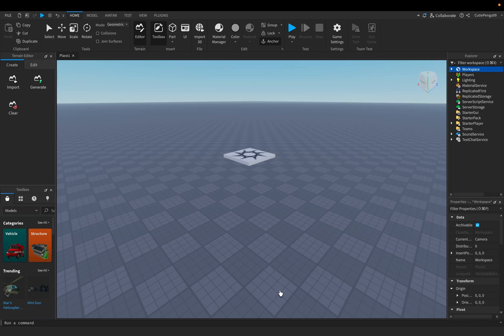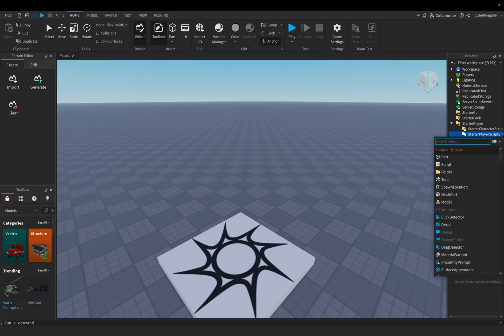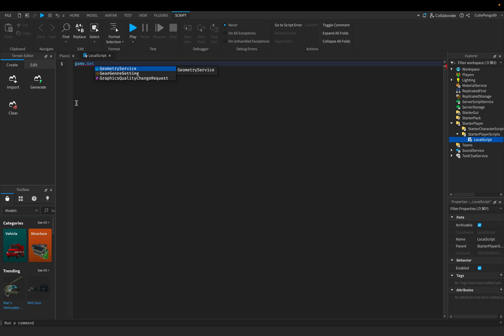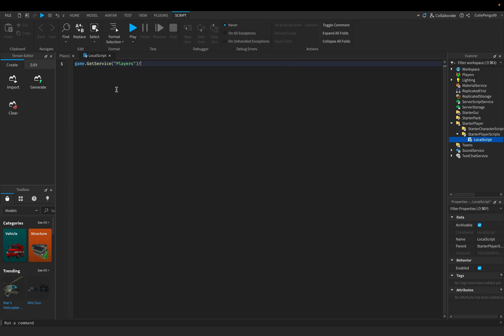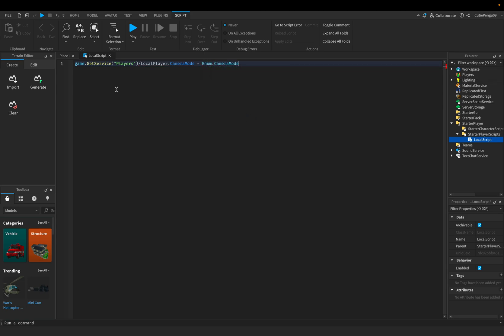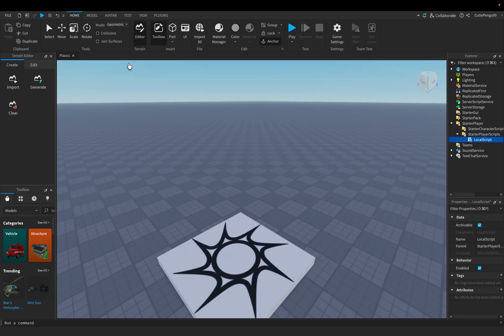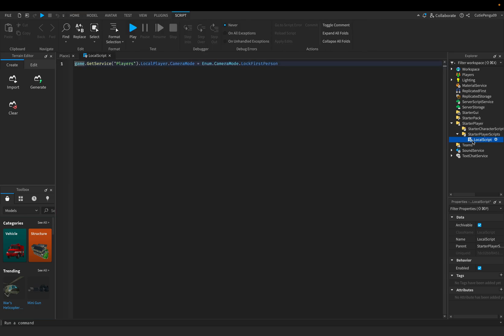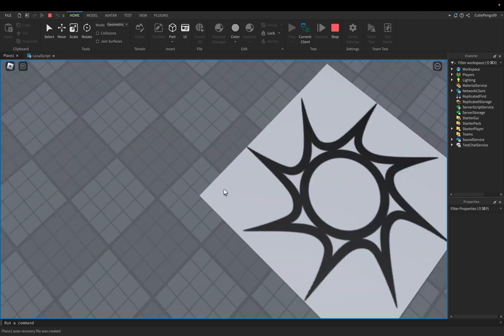How To Force Players Into First Person | Roblox Studio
This video is a tutorial of how to force players in first person. First person is a very important part of many Horror or Shooting games, for example first person is used in Arsenal, Doors, Piggy, and many popular games on Roblox.

Code:

game:GetService("Players").LocalPlayer.CameraMode = Enum.CameraMode.LockFirstPerson